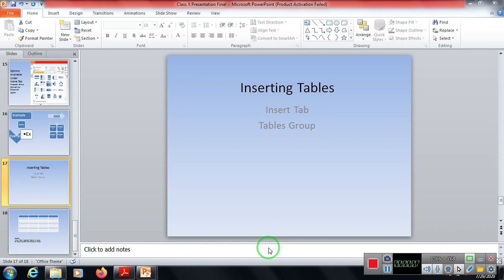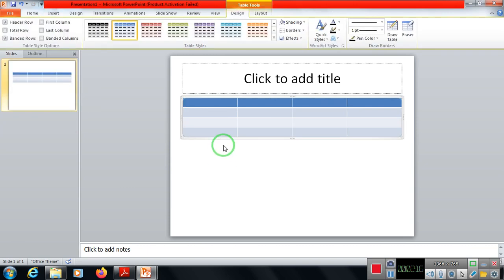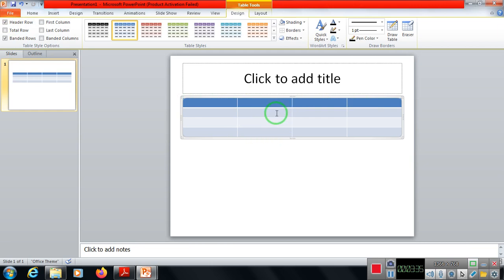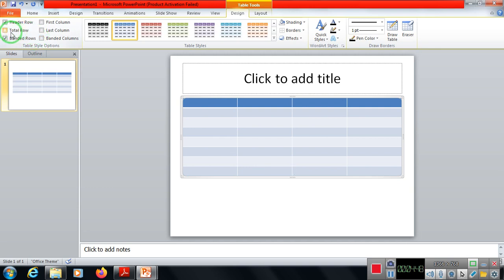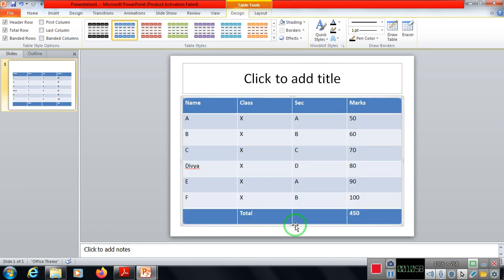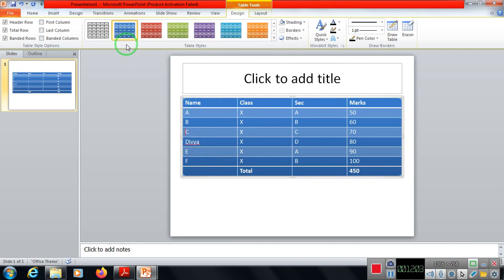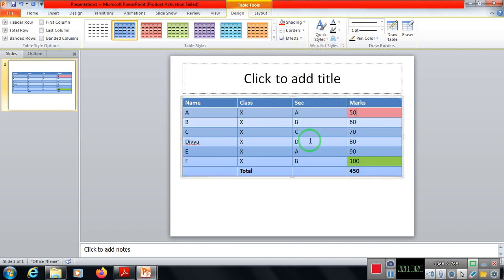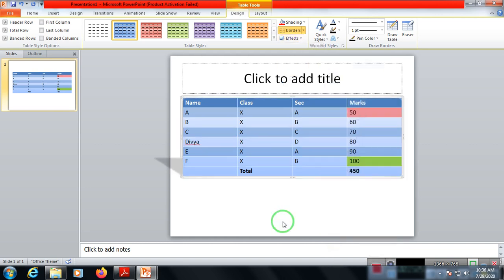Power Pint Table designing Part 1